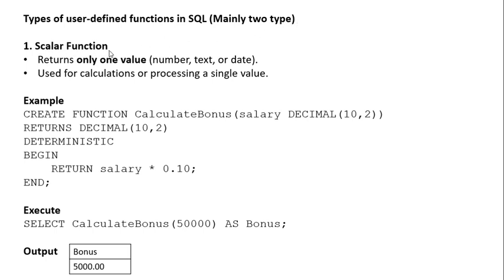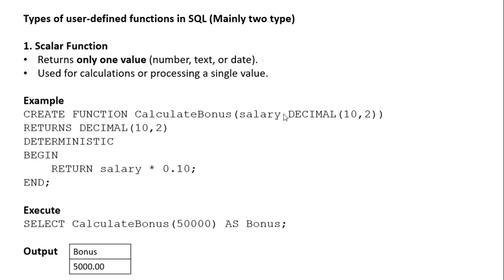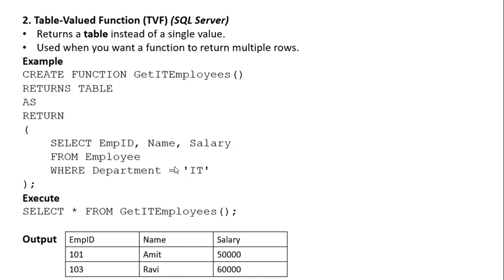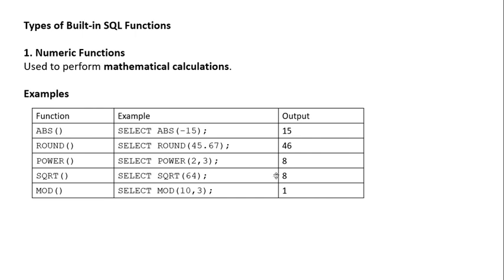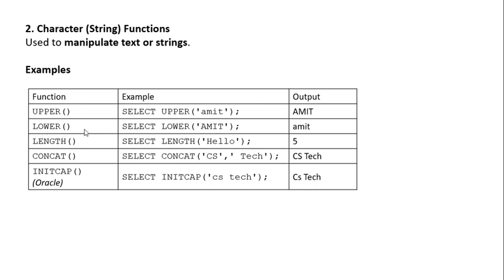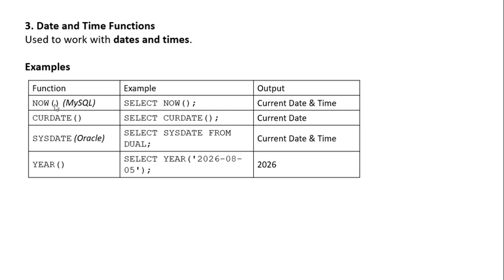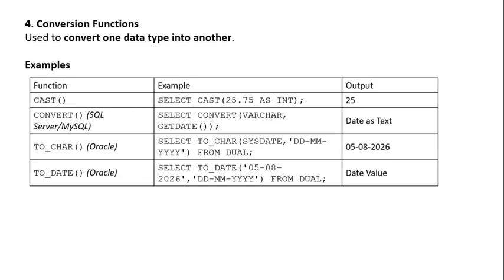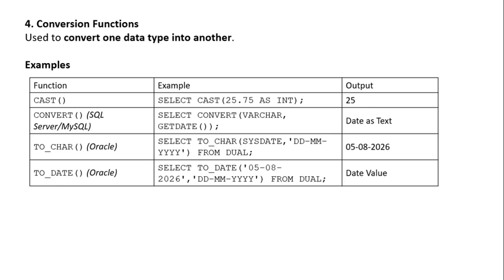SQL 20 Functions, Type of Functions(User Defined, Build in)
Functions,
Type of user defined functions,
Type of Build in functions